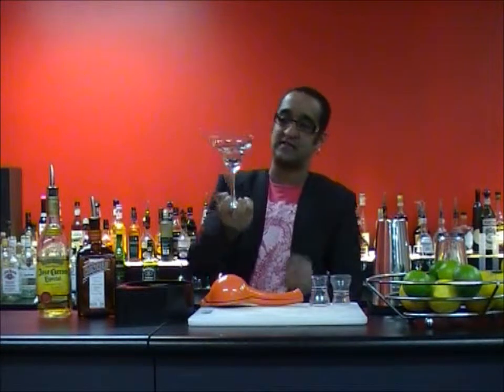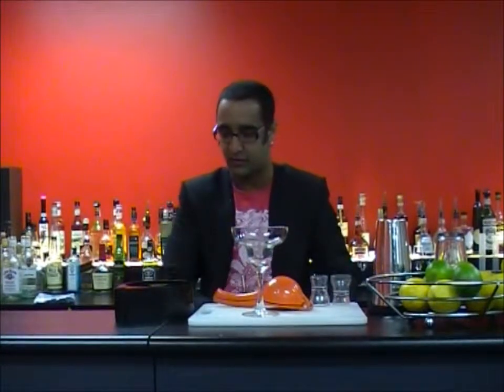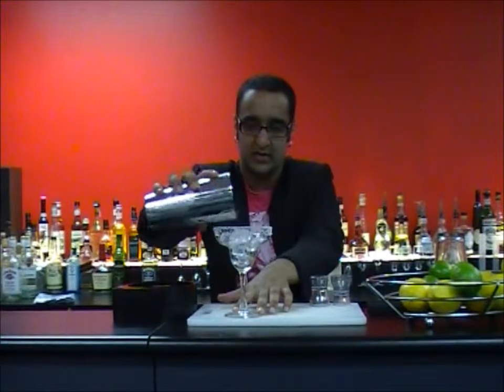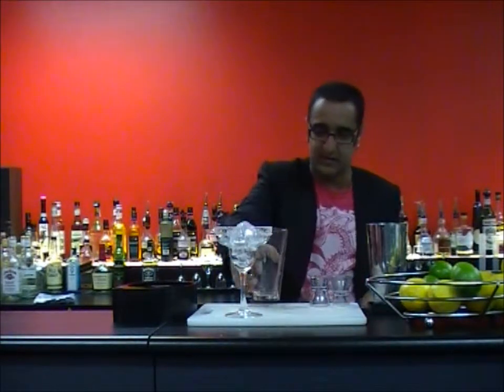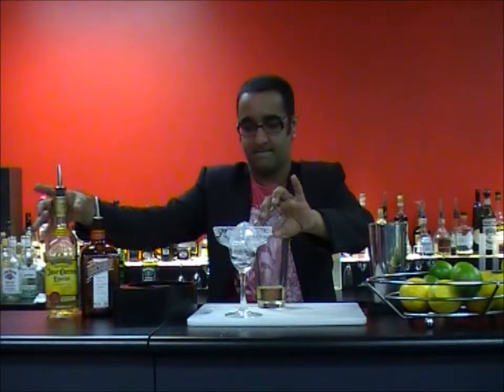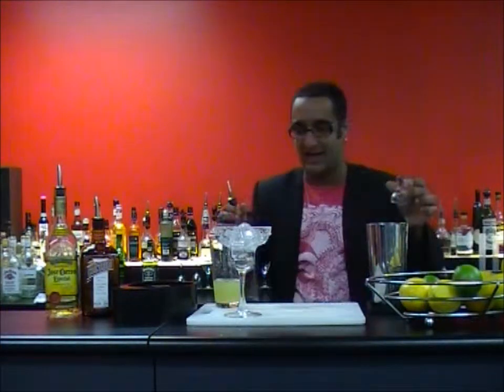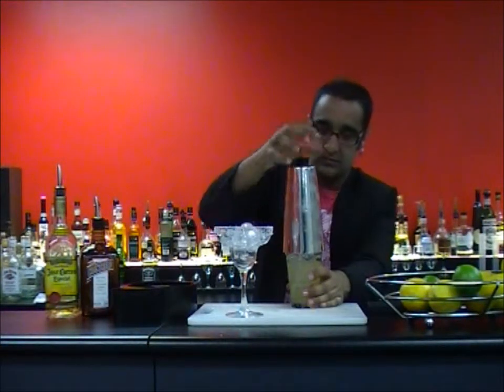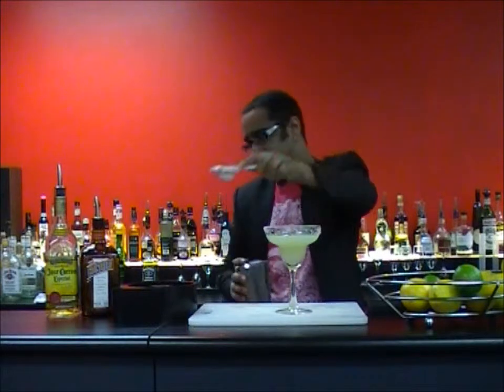Margarita.wmv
BarMax's Cocktail of the Month

This month's cocktail is the tangy Margarita, presented by one of Sydney's best cocktail instructor, Hemant Samtani.
Presented by: Hemant Samtani